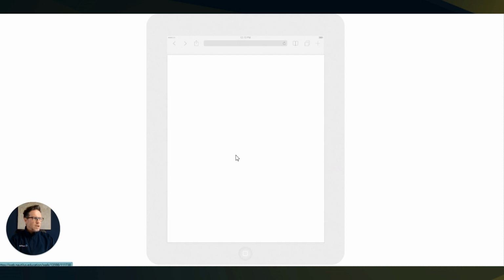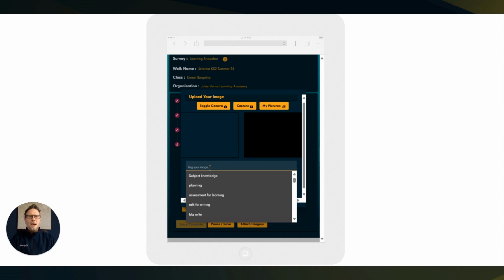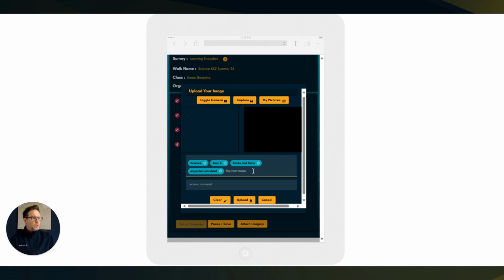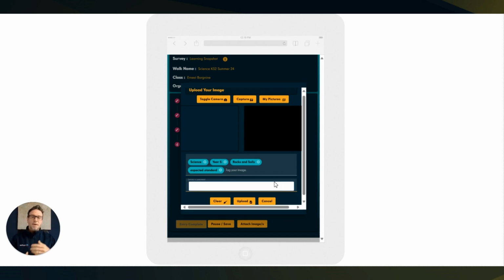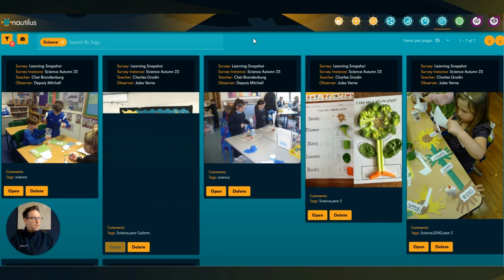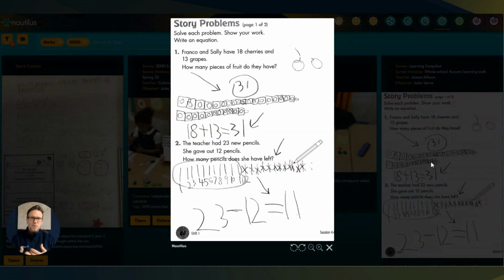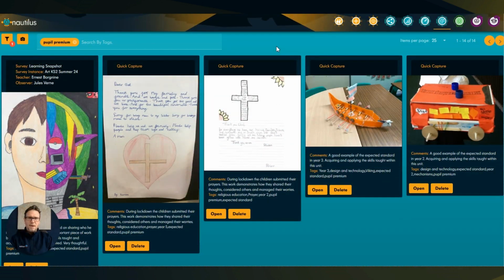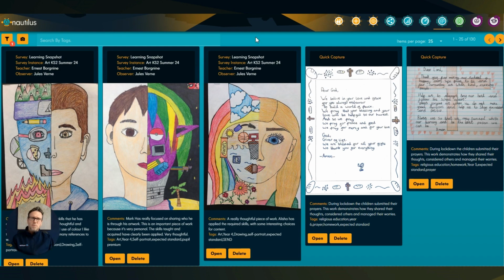How to Capture Your Teaching and Learning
Getting Started - Video 3 : How to perform photo-capture learning walks and book studies, tagging and annotating your learning. How to use the Gallery to raise awareness and raise standards.